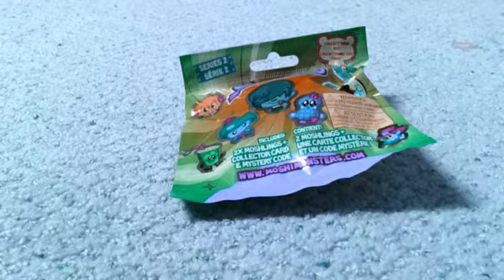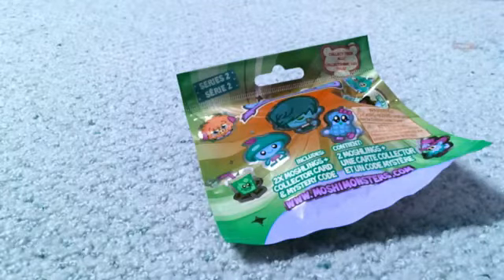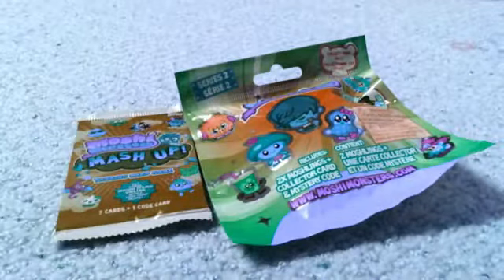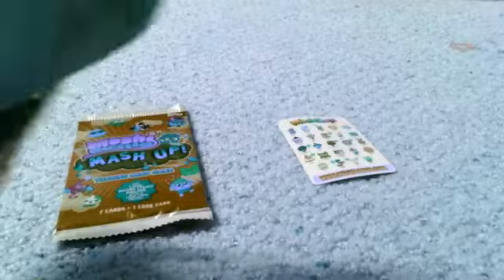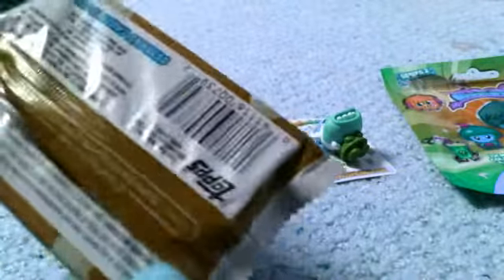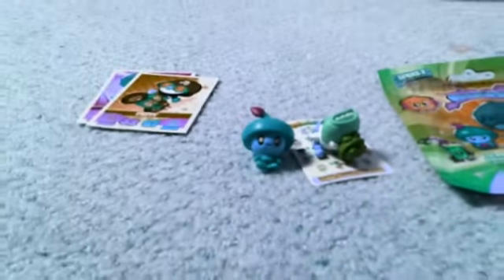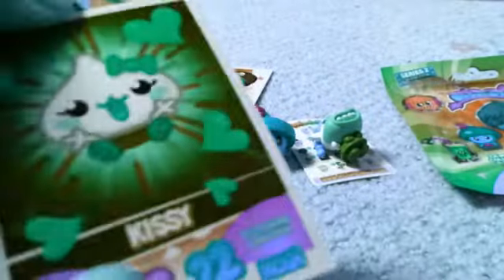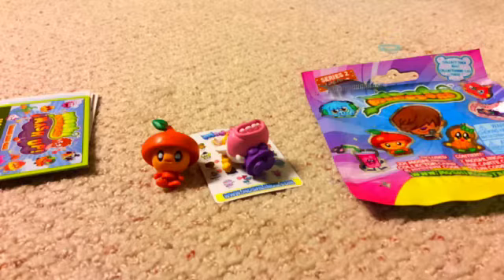Moshimonsters series 2 blind bag and more!